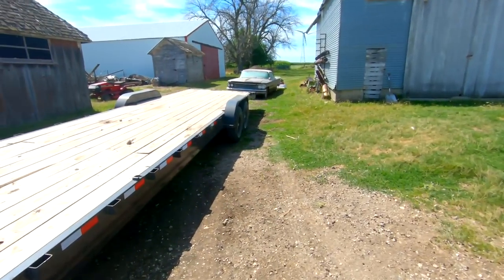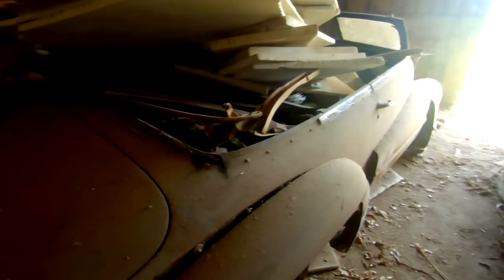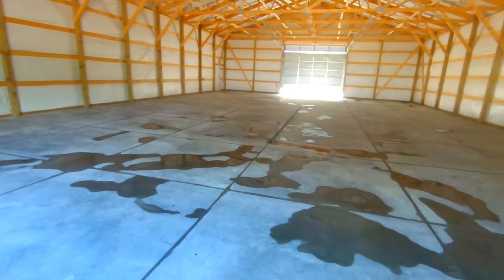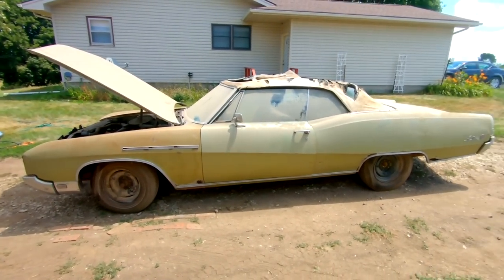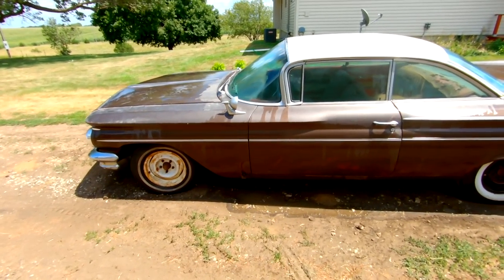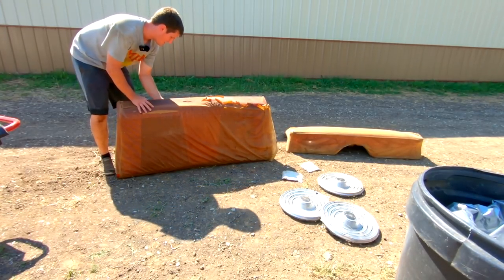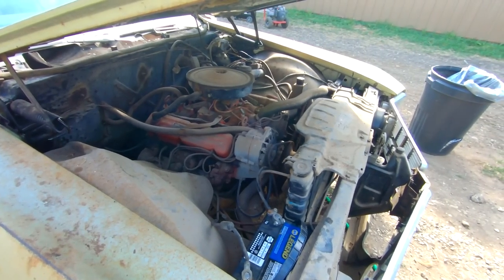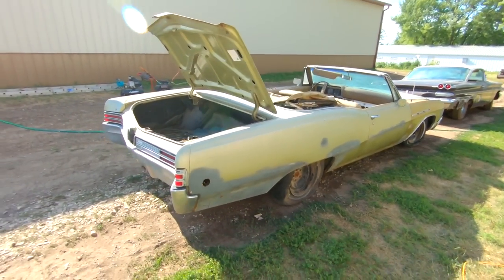TWO Epic BARN FINDS Sitting Since the 1970s Unearthed! FIRST WASH +CLEAN! (1960 Pontiac, 1968 Buick)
The term barn find is thrown around pretty loosely nowadays, but when you find two cars that have been inside of a barn and garage since the 1970s and 1980s, the term is definitely ok to be used! This 1960 Pontiac Catalina 2 door has been sitting for over 40 yrs on blocks inside an old shed, and was last tagged in 1971. The 1968 Buick Lesabre convertible was last moved in about 1992 but wasn't driven much prior to that. The 389 v8 in the 1960 Pontiac is locked up with the spark plugs out, and the 1968 Buick Lesabre was stuck as I could not turn it by hand, but with a little more power from the starter, it freed itself up, so thankfully it wasn't stuck too hard. Be sure to tune in next week for more work on these two cars!

GOT A CAR FOR SALE or A LEAD ON ONE or WANT TO BUY One? Drop me an email!
FINDER'S FEE Paid if I am able to buy the car you share!

Ratchet Straps
Axle Straps
Badland 12k lbs Winch
Badlands Wireless Remote